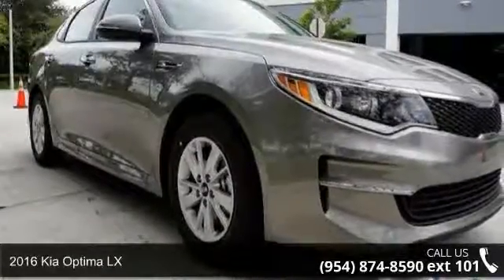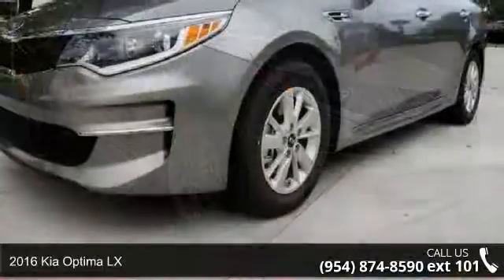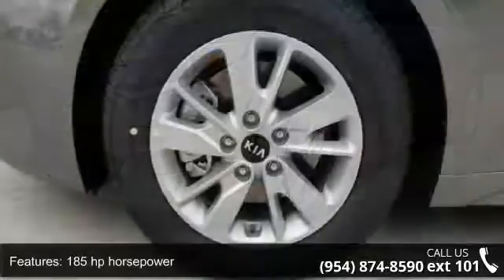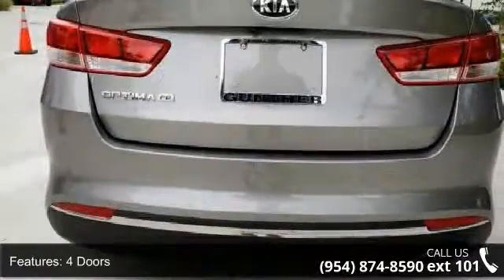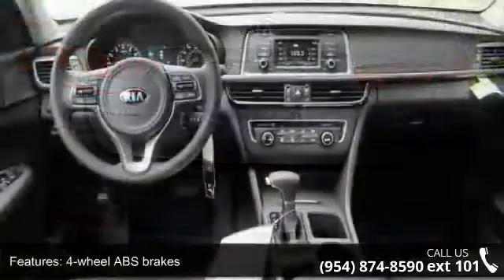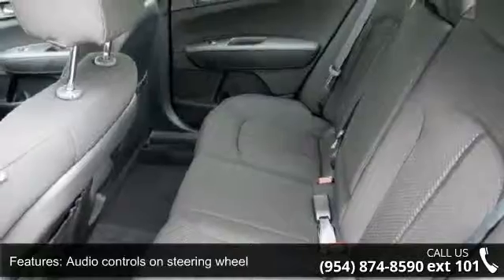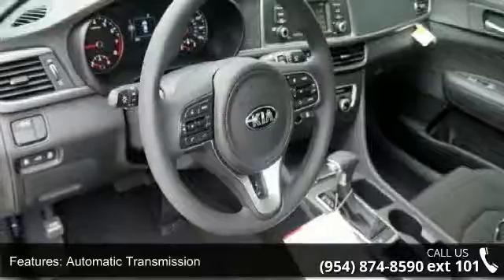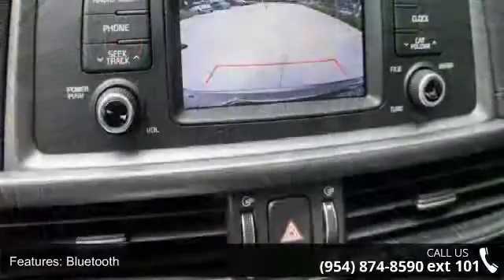2016 Kia Optima LX - Gunther Kia of Fort Lauderdale - For...